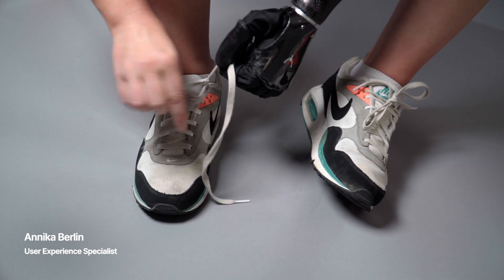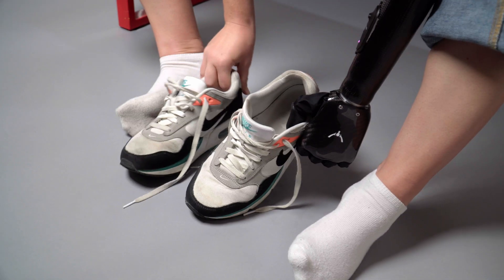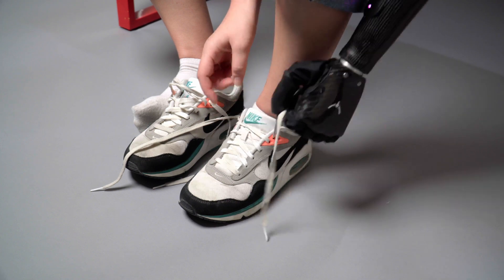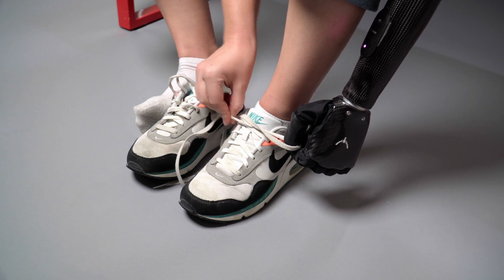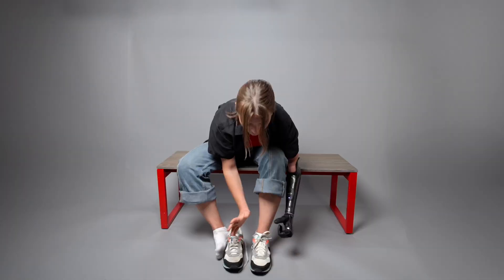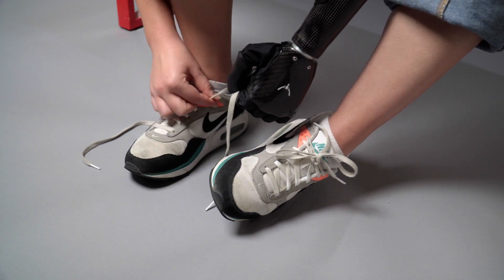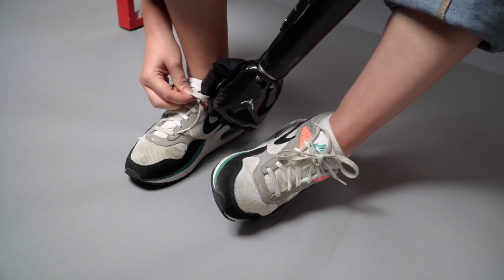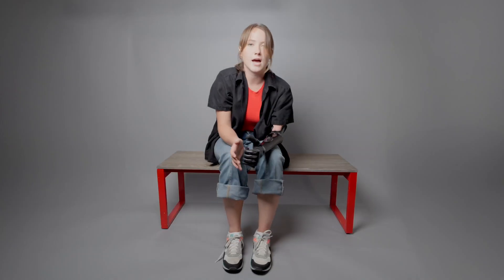Tying Shoes with a Bionic Hand || Using the PSYONIC Ability Hand